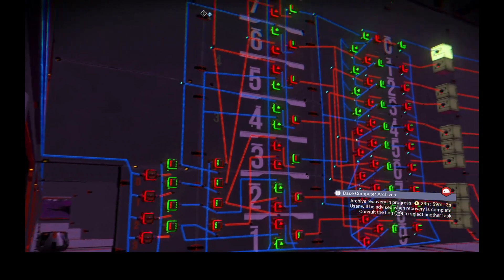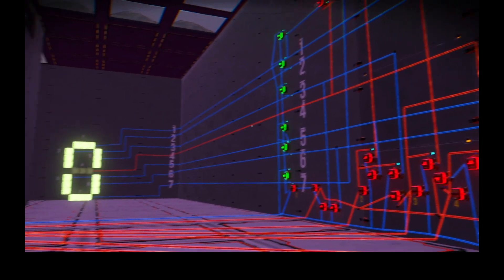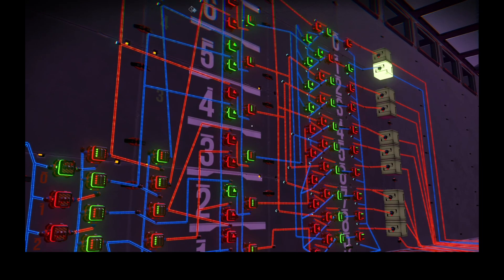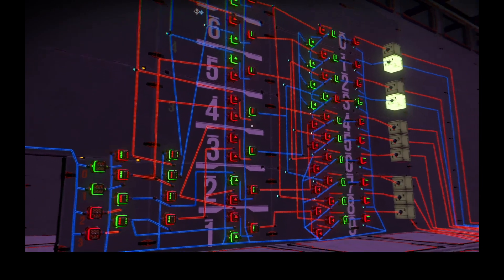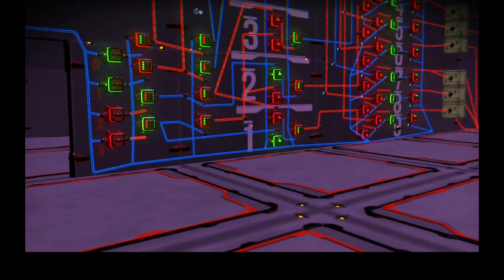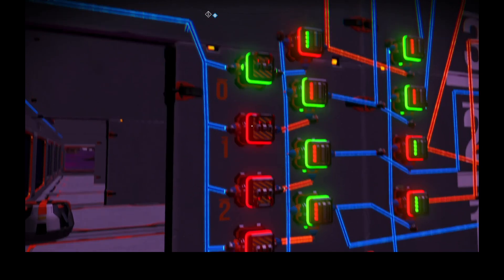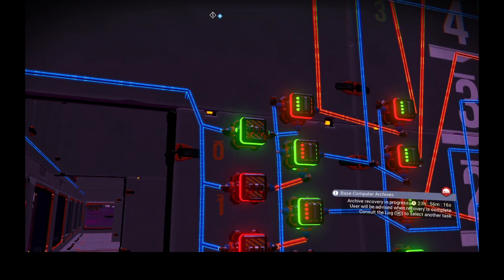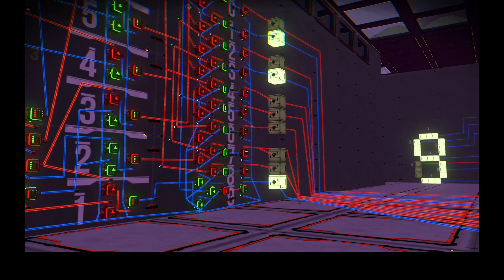No Mans Sky - 4-to10 BCD Decoder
A decoder works by accepting a binary coded decimal and triggering a single output. This one takes a 4-bit input (decimal 0-9) and triggers one of ten output lines which in turn activates a circuit that shows the number on a display.

In the real world decoders are used for things like memory bank selection. As you'll see in No Man's Sky the decoder is very slow, a typical decode takes around 4 seconds and the display driver adds from 1-3 seconds on top of that.